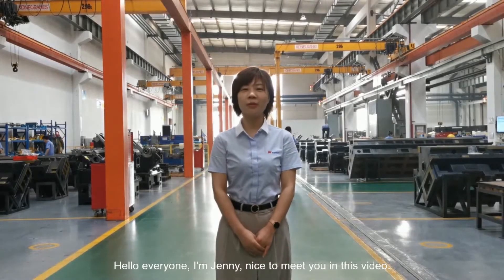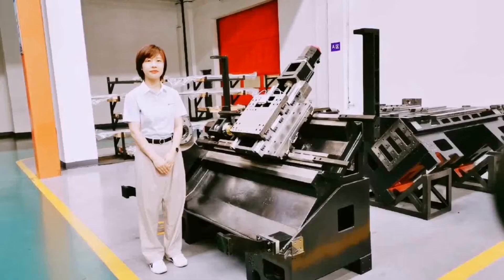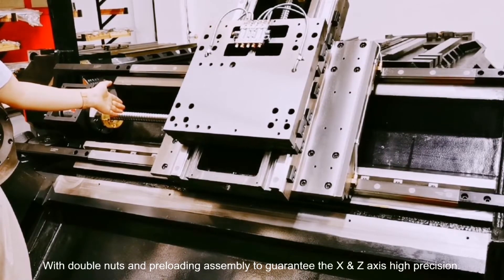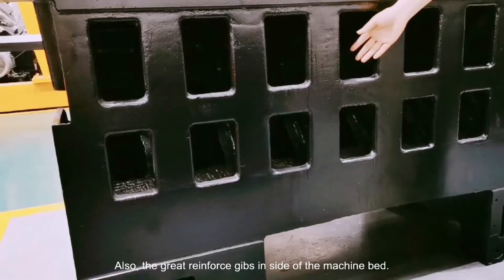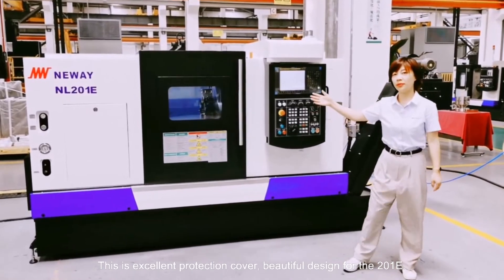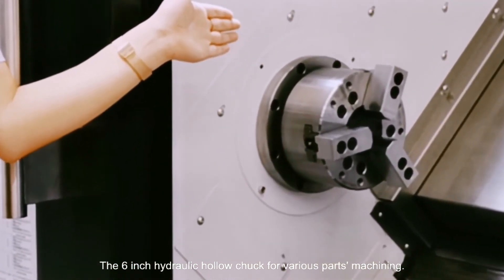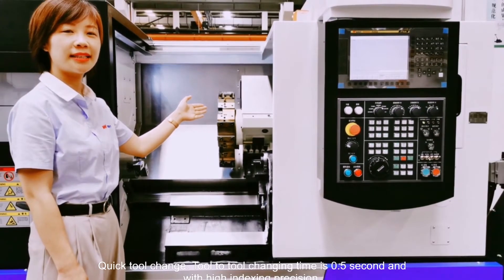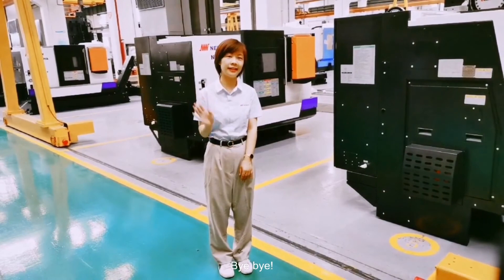Horizotnal CNC lathe - NL201E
This video is for CNC lathe model NL201E. NL201E is one size small lathe, it is with 6inch chuck , 8-12 position turret, 45 degree slant bed design. It is widely used on auto mobile, bearings, valves and so on industries.
For more details about this machine feature, please check this video.